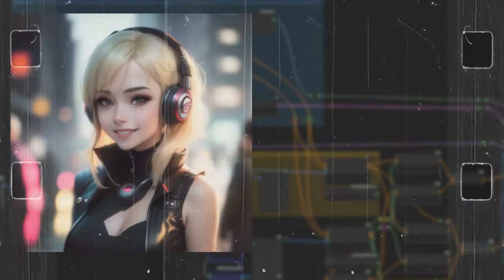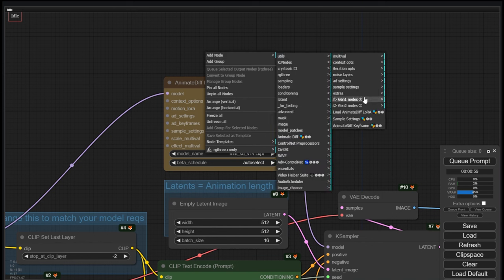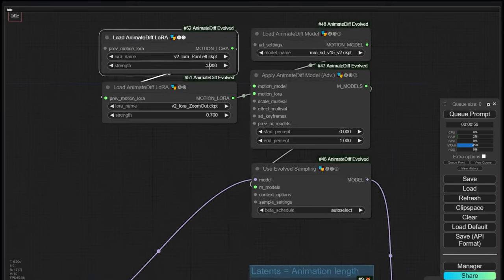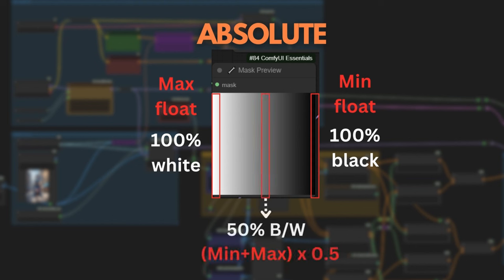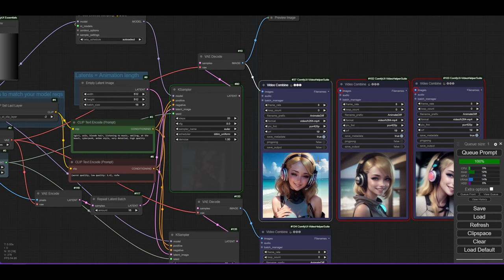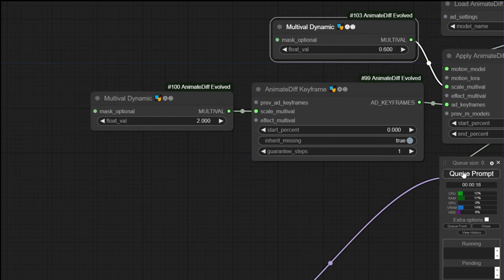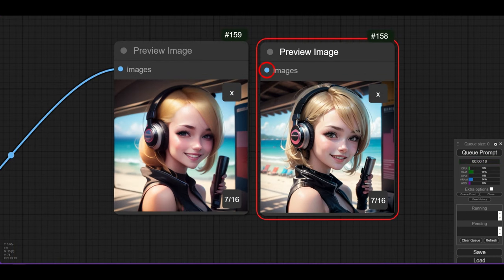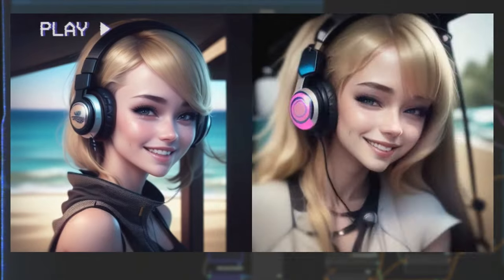ComfyUI AnimateDiff Part 1 - Tutorial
First part of a video series to know how to use AnimateDiff Evolved and all the options within the custom nodes.

🚨 Use Runpod and access powerful GPUs for best ComfyUI experience at a fraction of the price.

🤑🤑🤑 FREE! Check my runnable workflows in OpenArt.ai

The best ai animation tutorial!
Learn how to make comfyui animation workflow
and use controlnet stable diffusion prompts
ComfyUI: best open source animation software for pc
In this video, we start with a txt2video workflow example from the AnimateDiff evolved repository. After a basic description of how the workflow works, we adjust it to be able to use Generation 2 nodes.

After a basic indication of how to use the different models and loras, we delve into the different possibilities to use in the AnimateDiff Apply Advanced node: scale and effect multival; AnimateDiff keyframes and the use of start and end percent.

In the next video, we will learn the construction of comfyui video to animation, prompt travelling, controlnet and the use of context options and sample setttings. All in one video is too much, so better to split it in two.

🔖Chapters
00:00 Intro
00:38 AnimateDiff Evolved (Github)
01:24 Workflow Description (How it works)
03:35 Using Generation 2 AnimateDiff
04:37 Motion models
05:33 Beta schedule
06:24 Motion Loras
08:10 Scale Multival
12:46 Effect Multival
17:02 AnimateDiff Keyframes (AD Keyframes)
25:11 Start and end percent

🎵Music
Song: Bike Box, Artist: Kia, Music by: CreatorMix.com